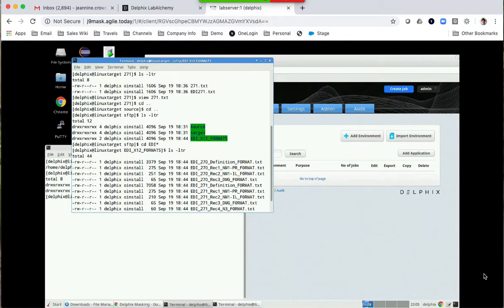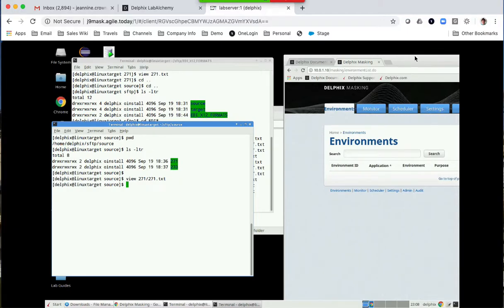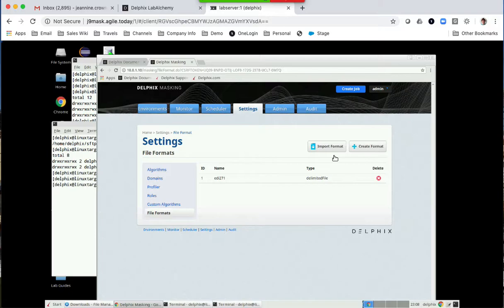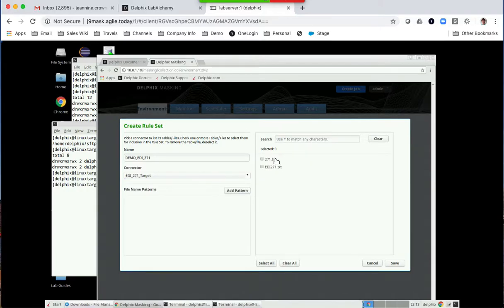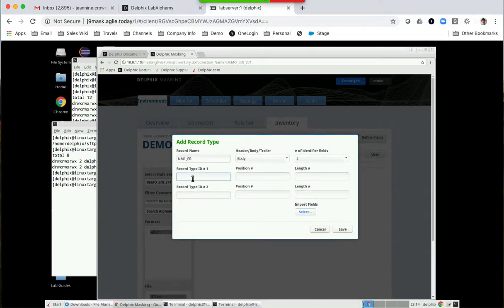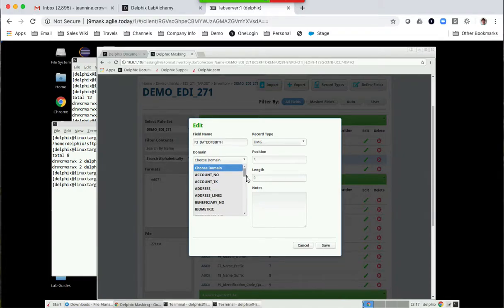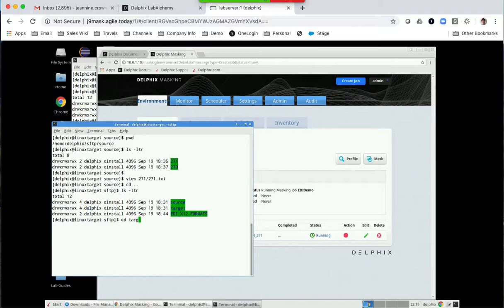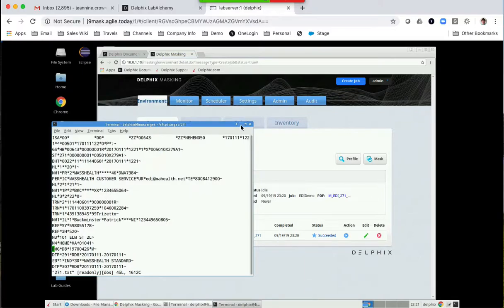edi271Masking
Delphix Demo of How to mask an  ASC x12 EDI 271 file